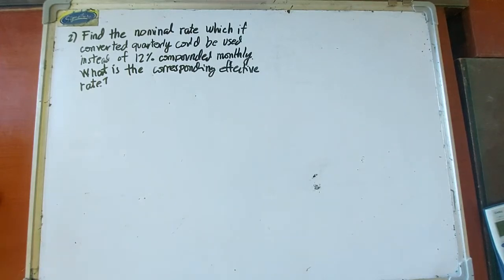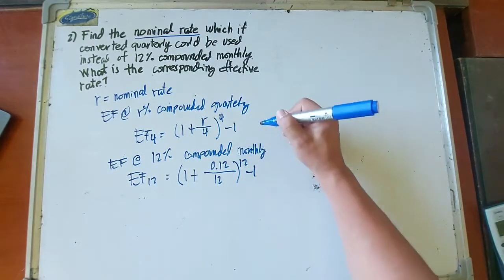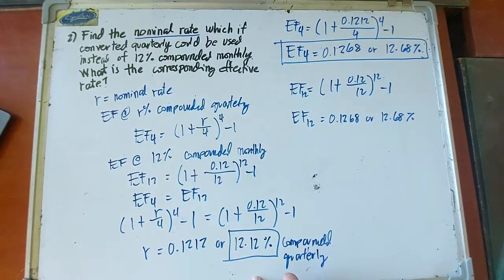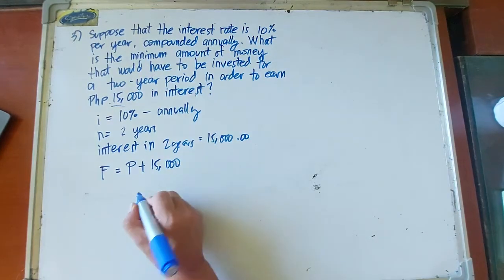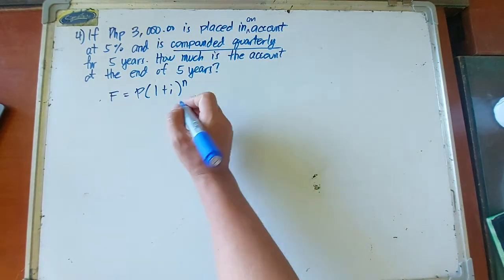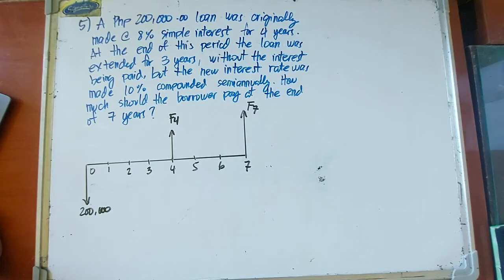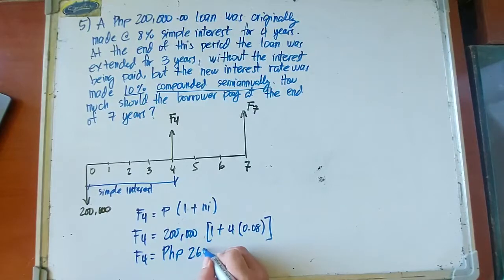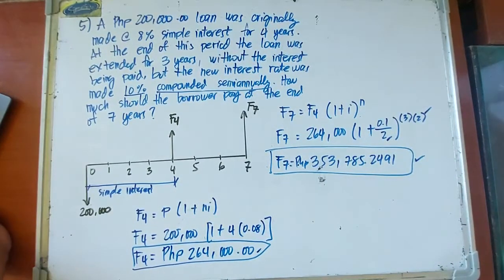Interest and Time Value of Money Part 5